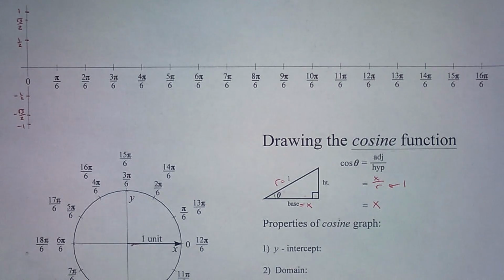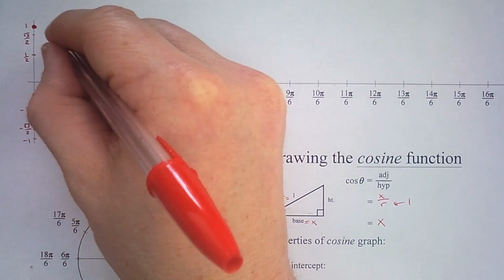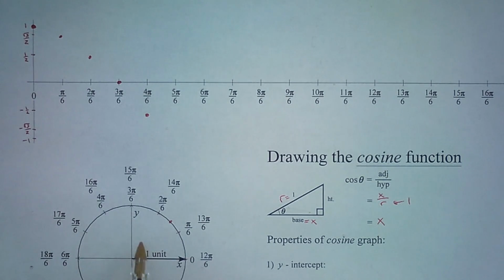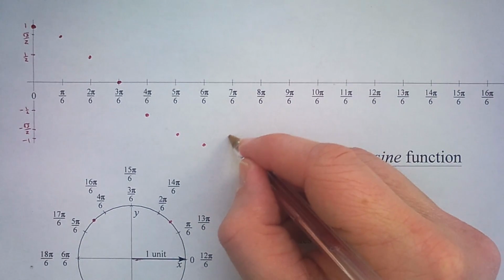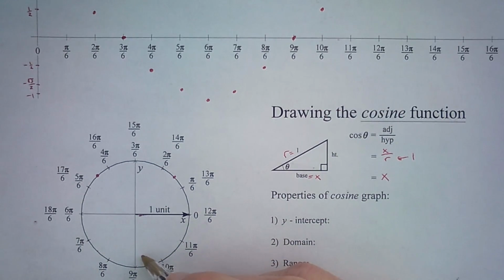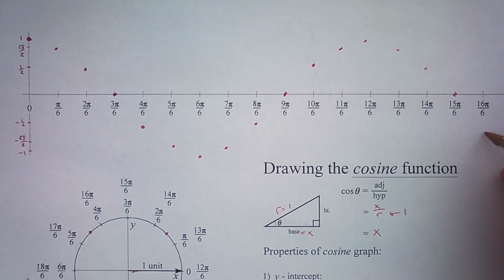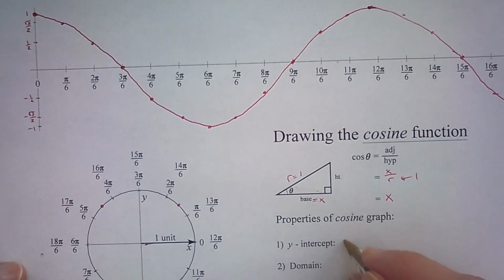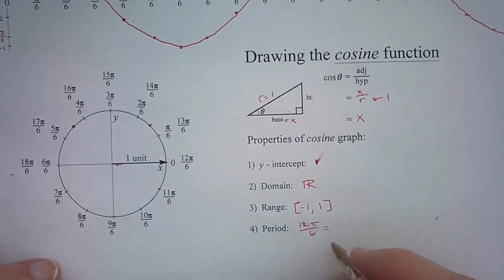How to Graph a Cosine Wave (Pre-Calculus 6.3b)